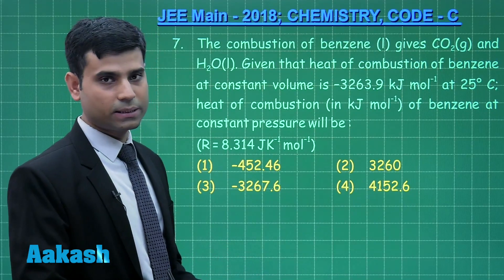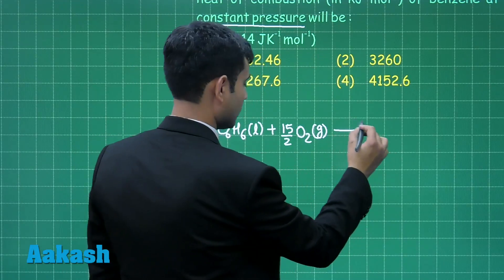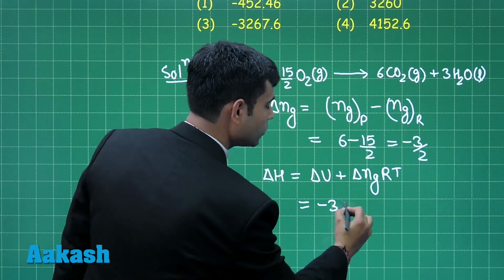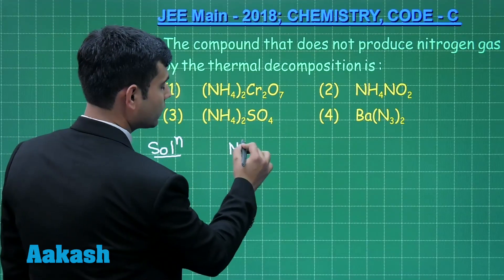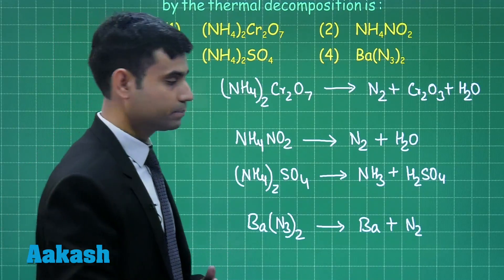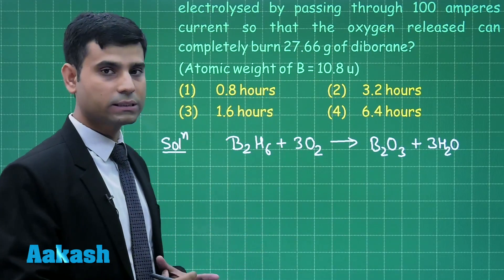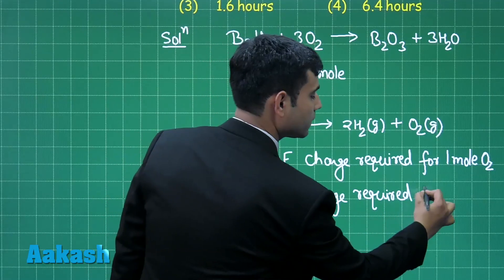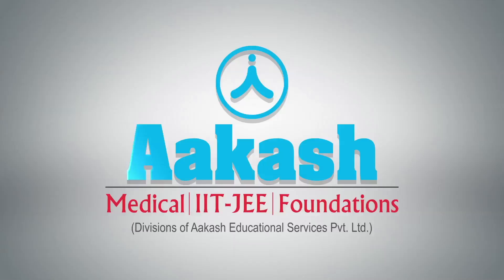JEE Main 2018 Chemistry Answer Solution [Set C Q.07 To Q.09] 8th April Exam - Aakash Institute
Watch the latest video solution for JEE Main 2018 Chemistry of question no.07 To 09 from Set C, prepared by Aakash Institute. This video solutions gives complete in-depth explanation to the questions by our subject experts. The experienced faculty at Aakash is committed to every student’s academic well - being and offers excellent guidance to crack entrance exams. Find below the latest JEE Main Physics and Math Video Solution.